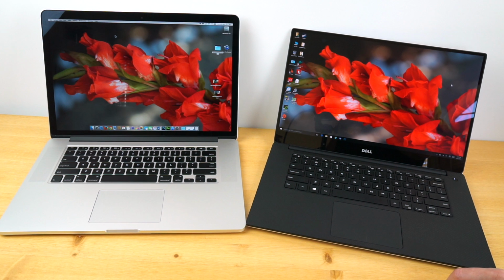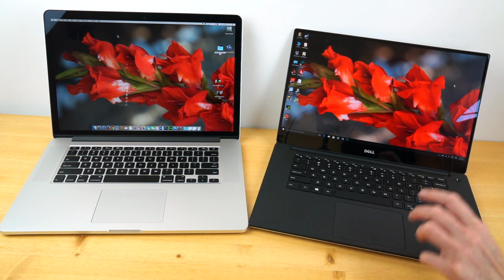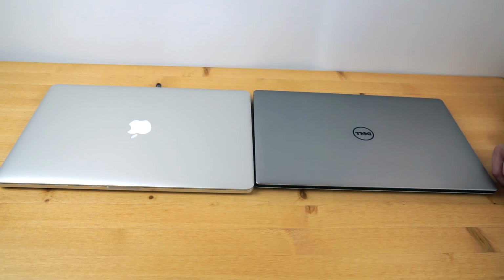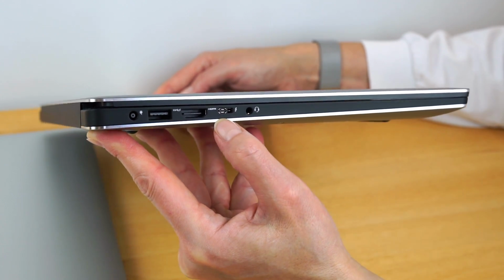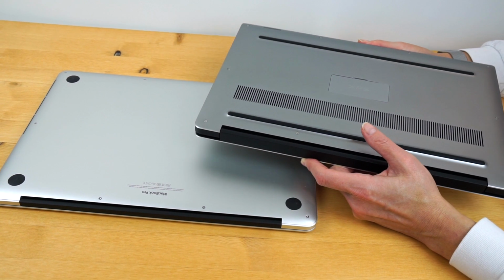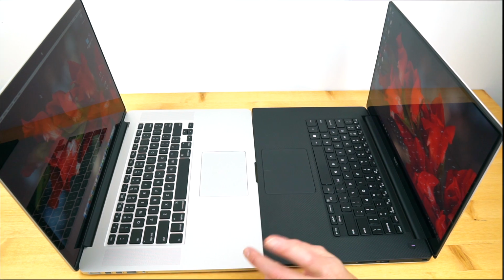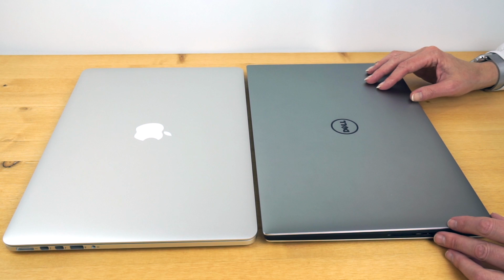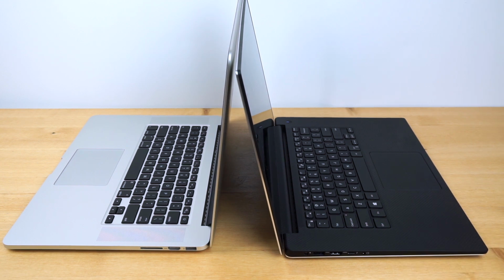Dell XPS 15 Infinity vs. Retina MacBook Pro 15 mid 2015 Comparison Smackdown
Lisa Gade compares the Dell XPS 15 Infinity edition and the 15” Retina MacBook Pro. Check out our video review of the Dell XPS 15 Infinity
Check out our written review of the 15” Retina MacBook Pro